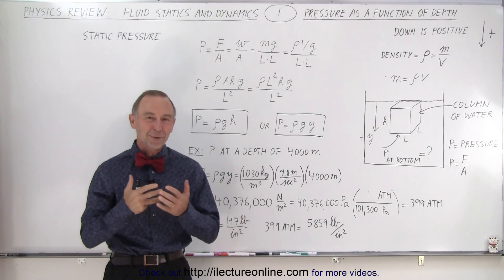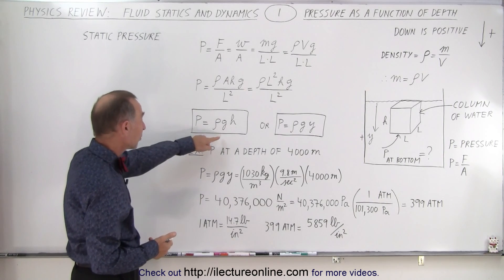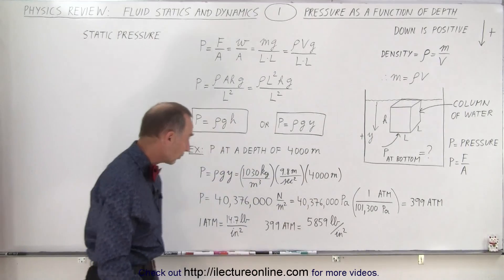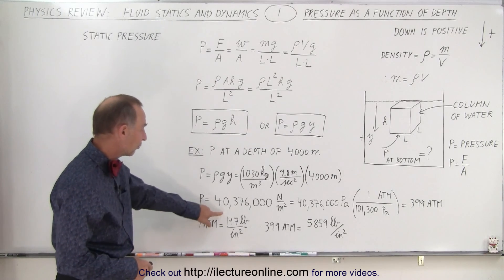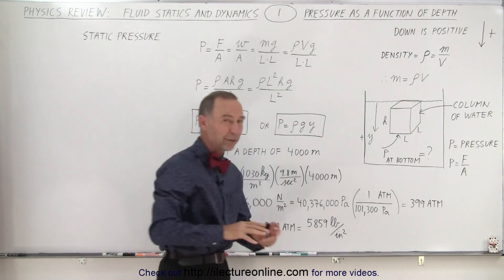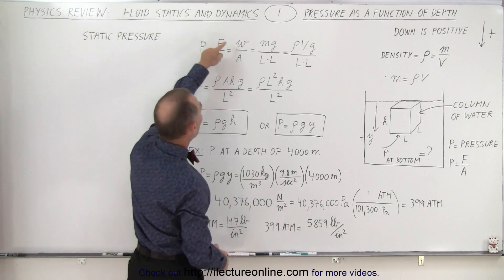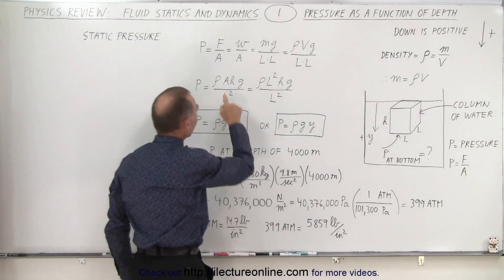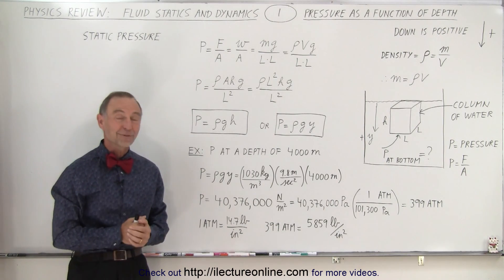Physics Review: Fluid Statics and Dynamics #1 Pressure as a Function of Depth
We will review the concepts and equations of pressure as a function of depth.

Title search on other plateforms:  Physics Review: Fluid Statics and Dynamics #2 Force On A Submerged Wall